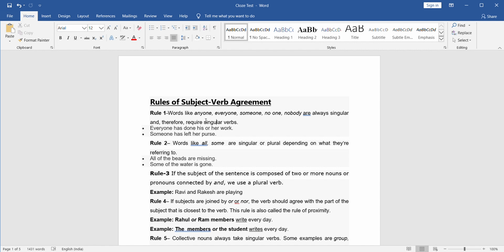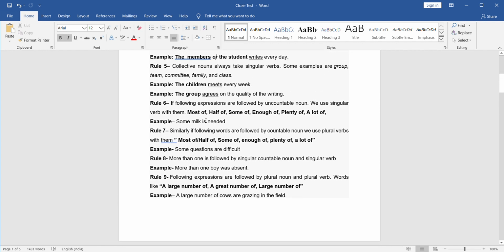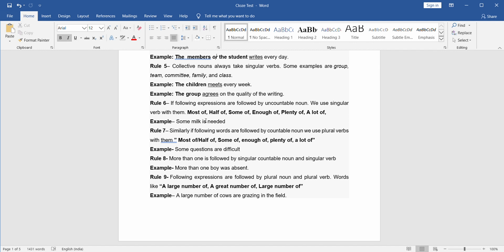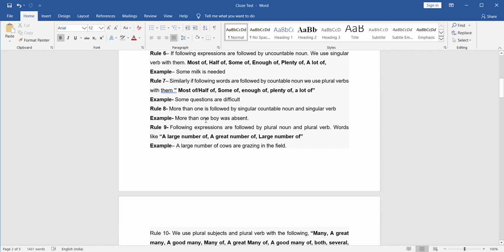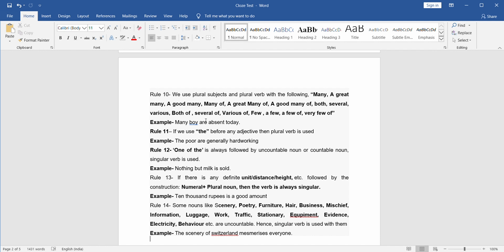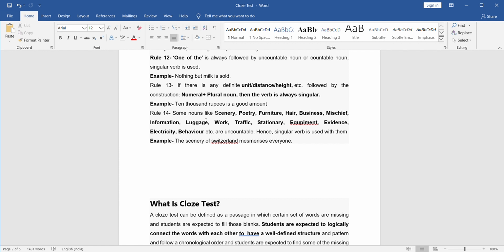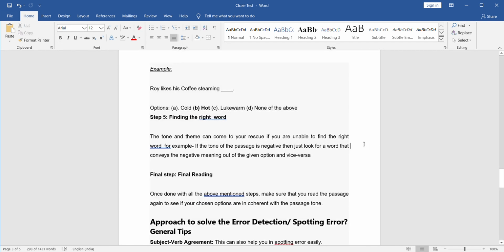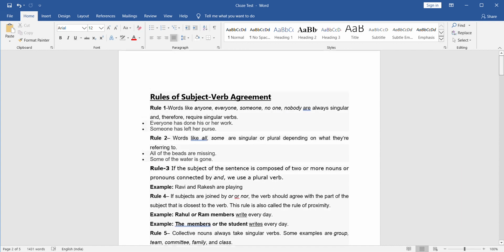English Test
Please find the English Error and Detection solution series